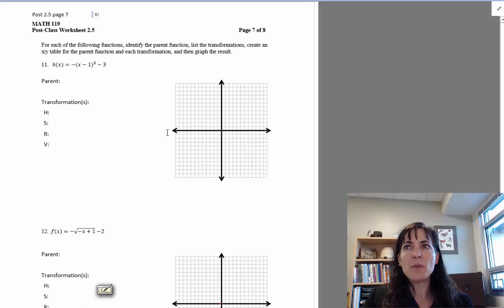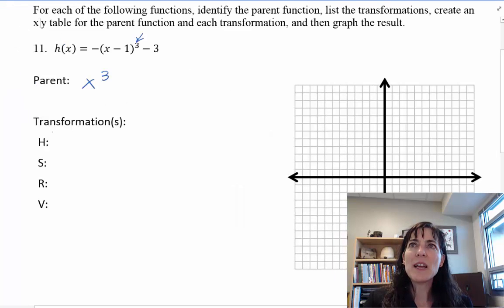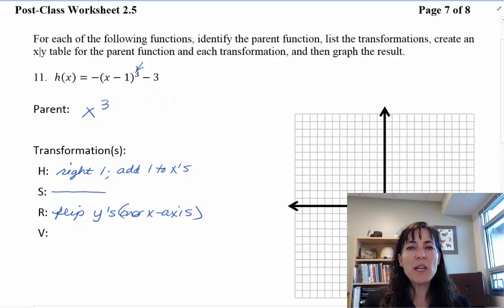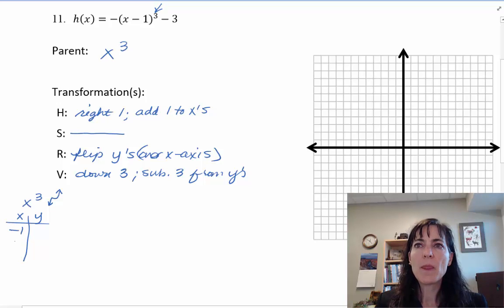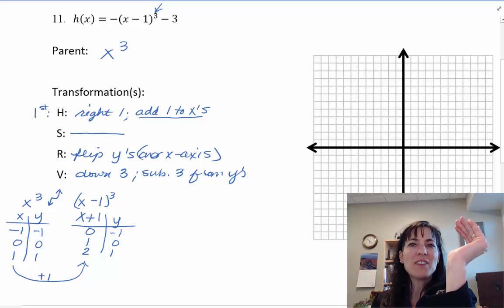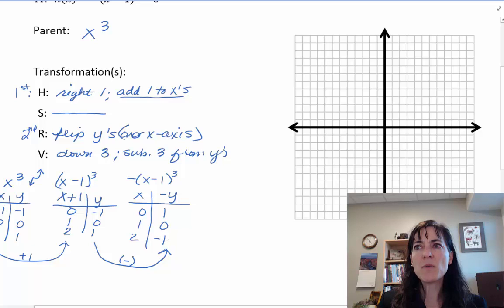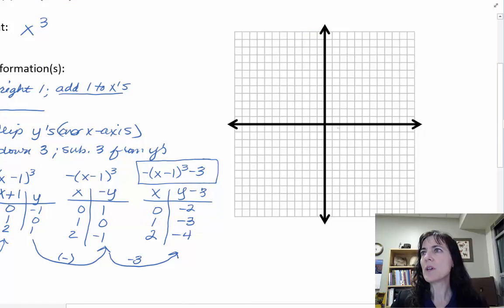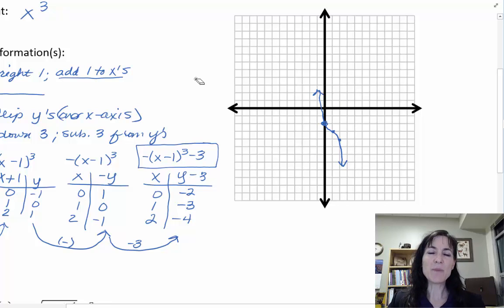Graphing Multiple Transformations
Graphing multiple transformations by identifying each transformation and applying the transformations in HSRV order to x|y tables, then graphing the final x|y table.